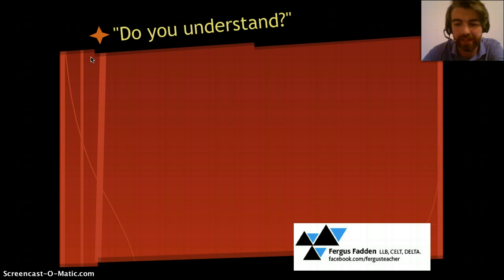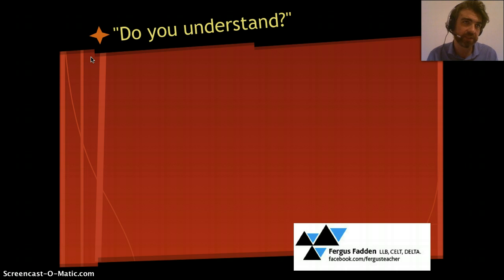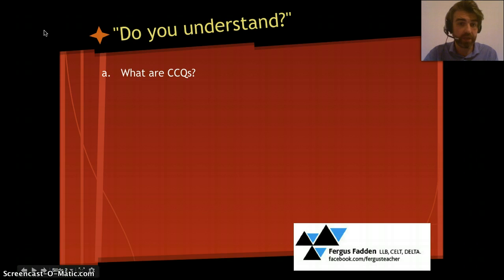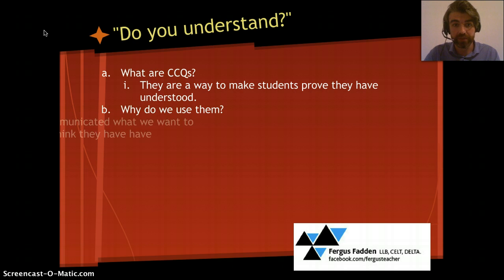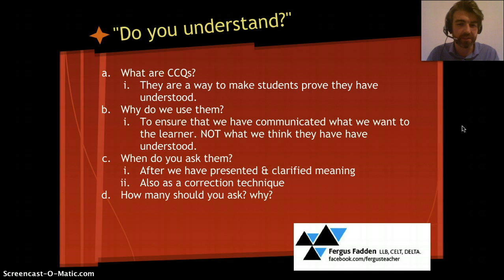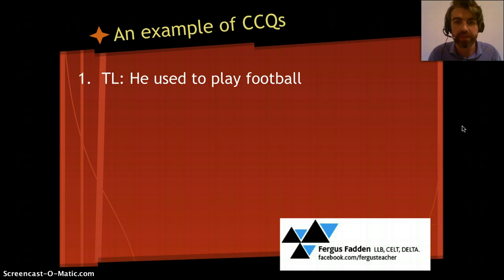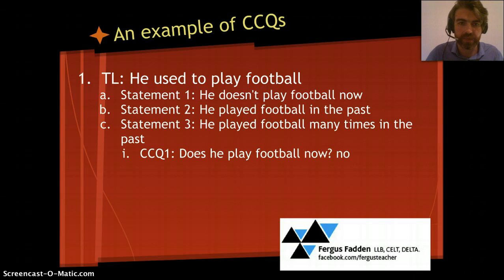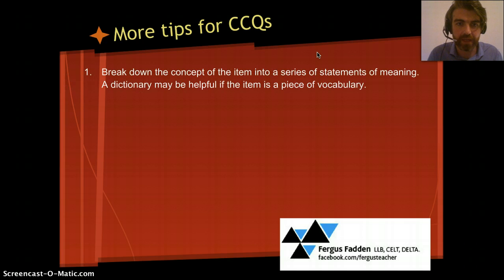Improve Your Teaching With CCQs for CELTA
In my latest CELTA Essentials screencast, I take a look at you can Improve Your Teaching With CCQs for CELTA.